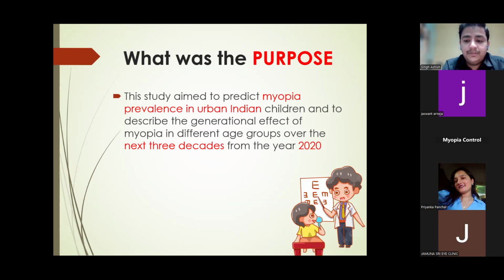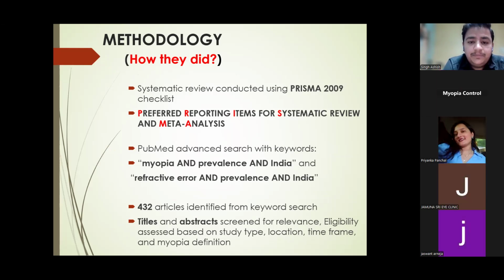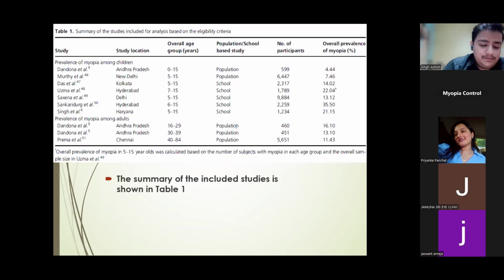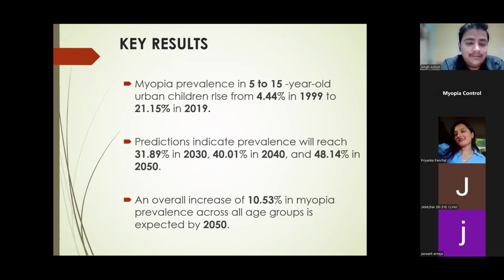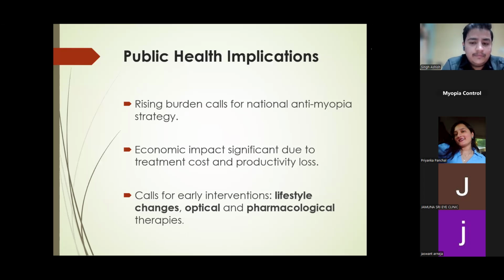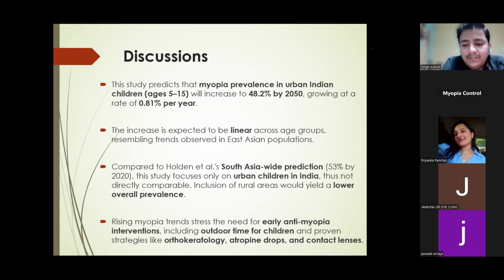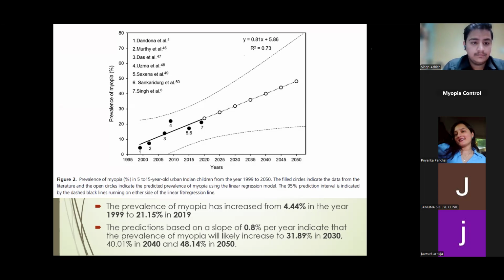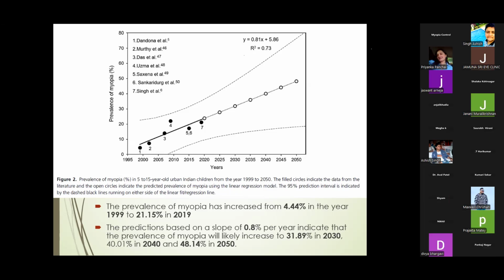Meeting 1, Batch 2, 10 July 2025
Introduction of Myopia.
 Presentation by Mr. Ashish Singh on prevalence of Myopia